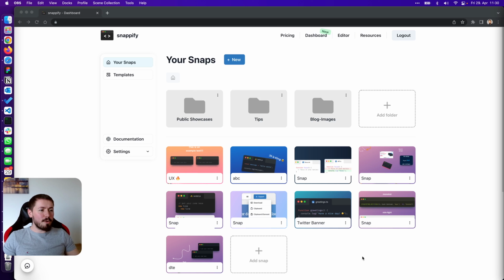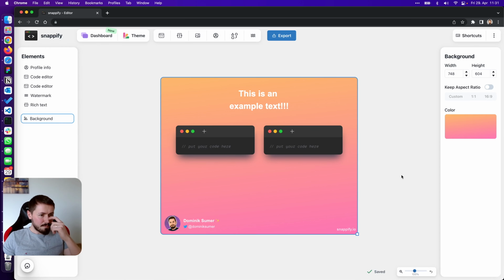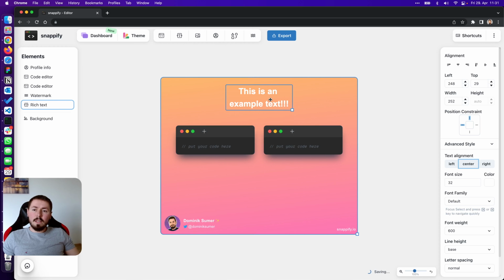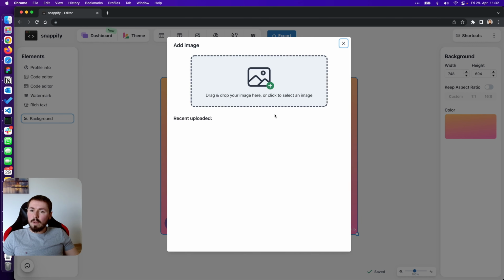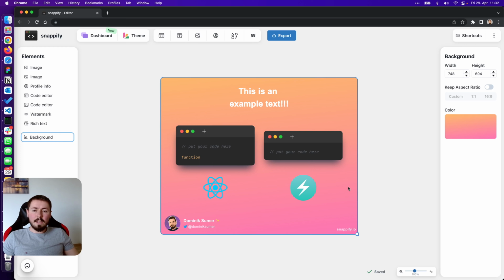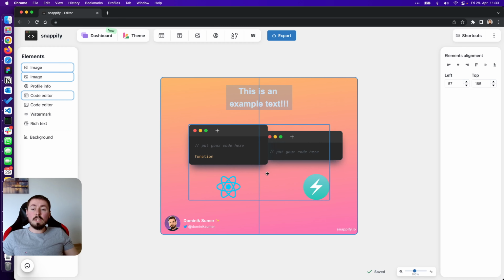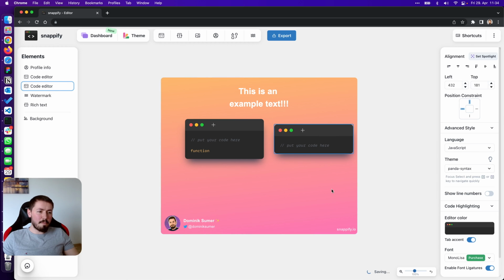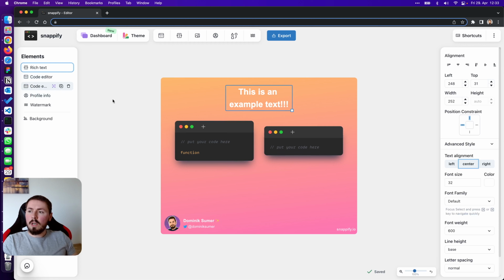snappify - Snapping Guidelines & Multi Selection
Welcome to another snappify Update!

With Snapping Guidelines and the ability to select multiple elements, we've increased the UX of our editor by a ton 🔥